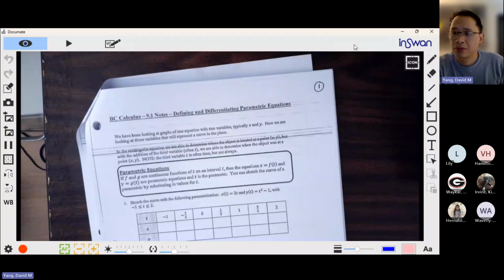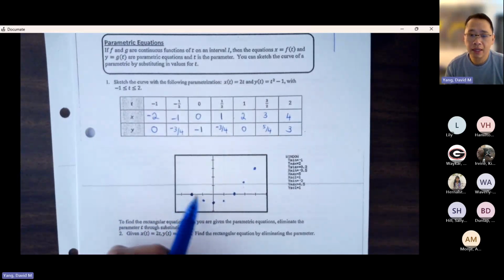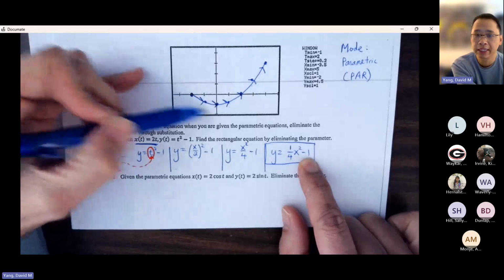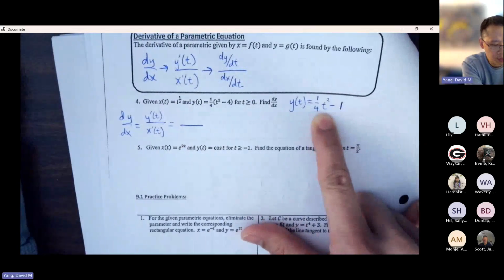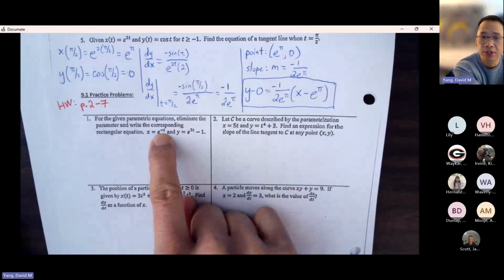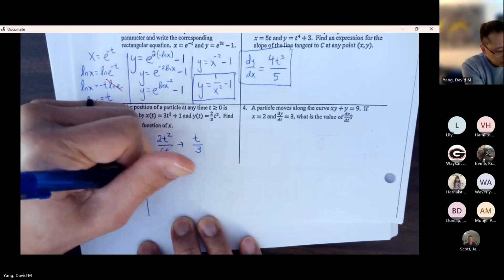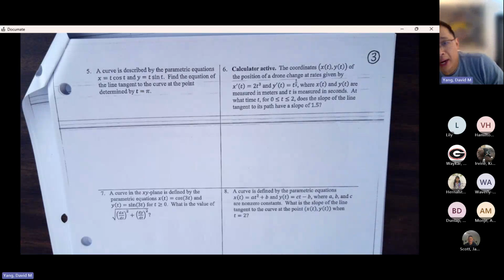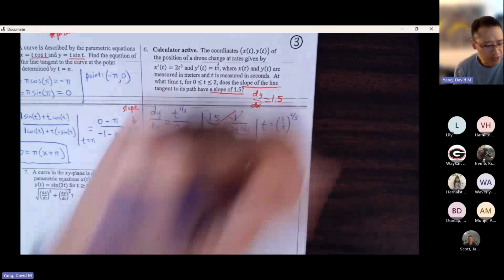BC Calc 9.1 - Parametric Equations and Derivatives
AP Calculus BC - (Tues) Jan. 21, 2025